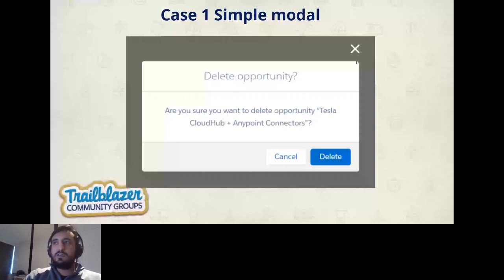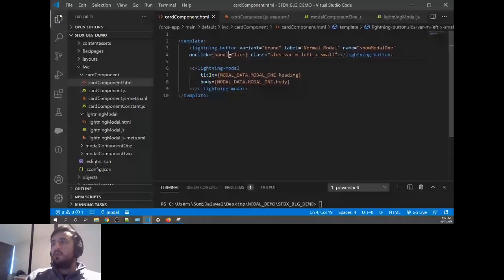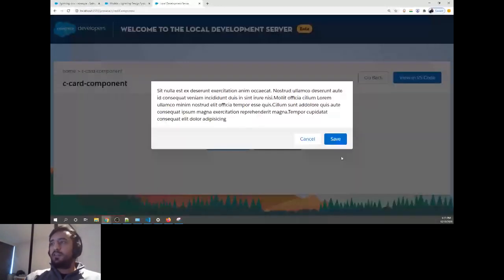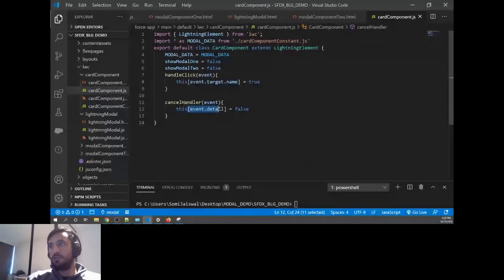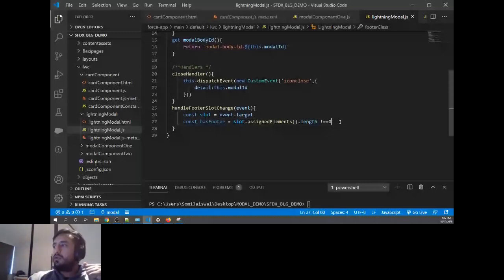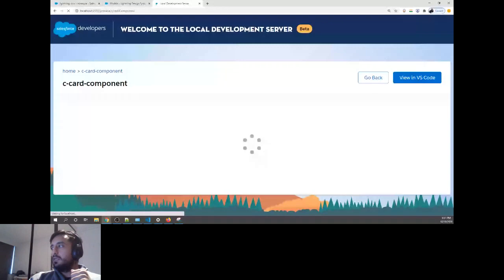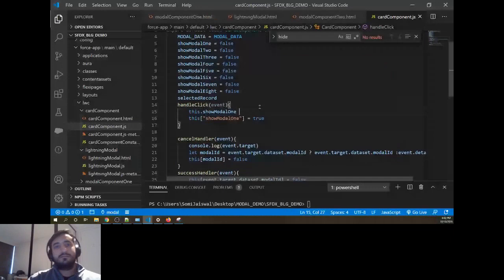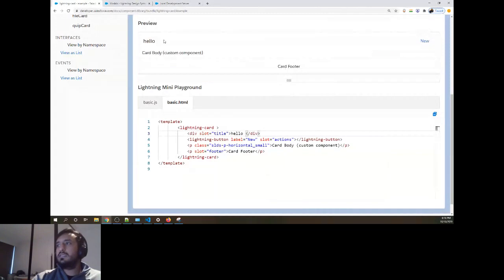Build Reusable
A reusable component is a piece of UI that can be used in various parts of an application to build more than one UI instance.
Nowadays everyone knows how to build a component but not everyone knows how to build a reusable component.
Reusable components help in speed up the project development implements a consistent look and feel across the whole project saves time and cost.